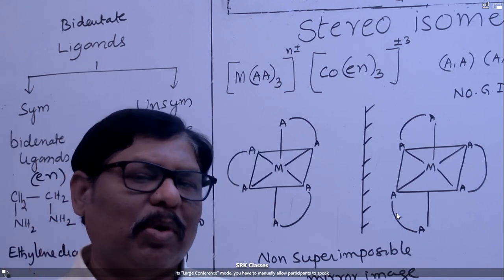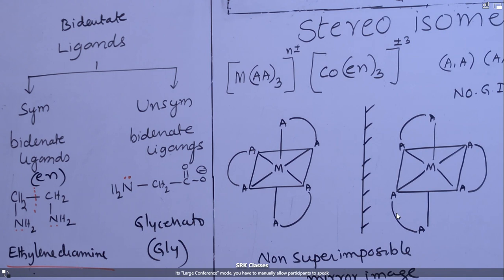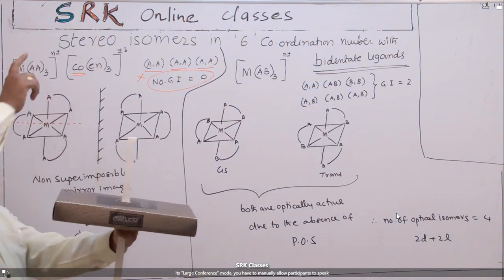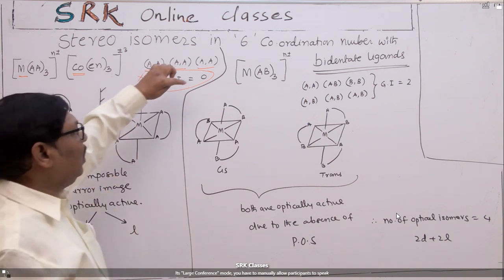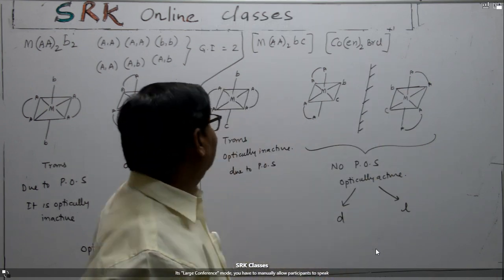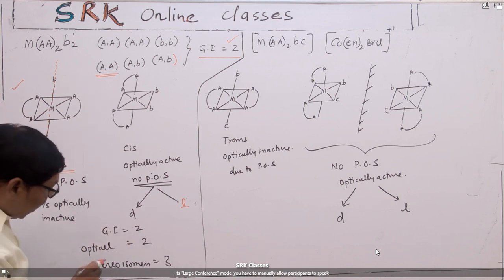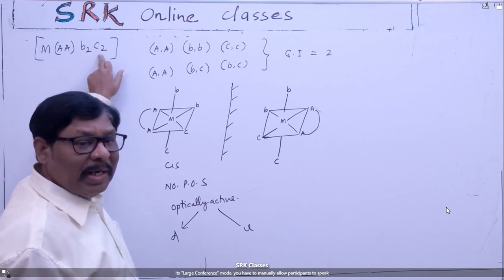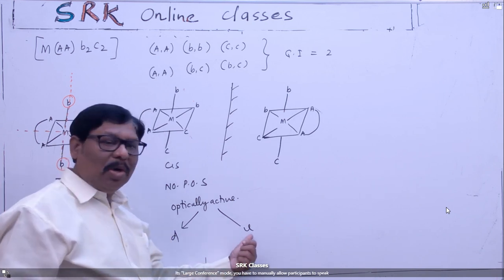Classes for Jee Mains & Neet by Dr. G. Srinivas Reddy